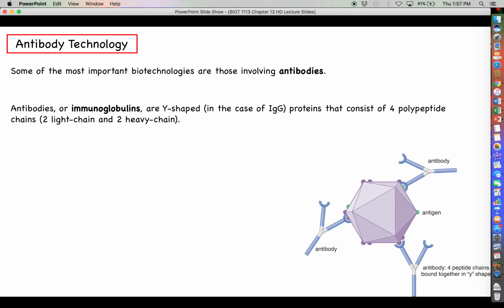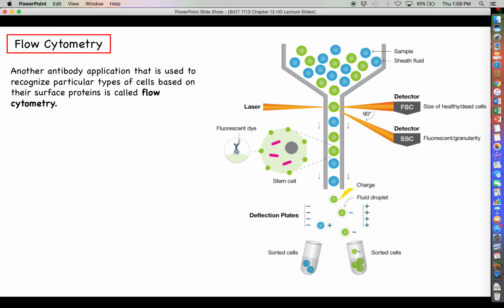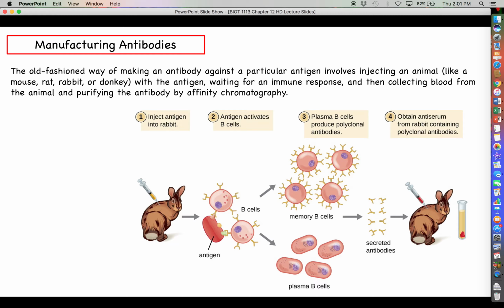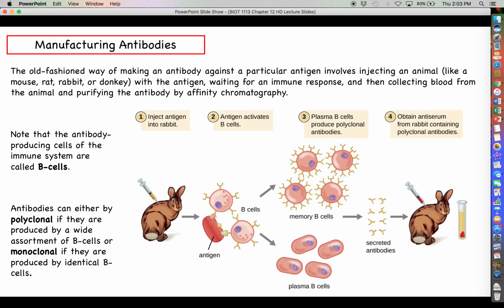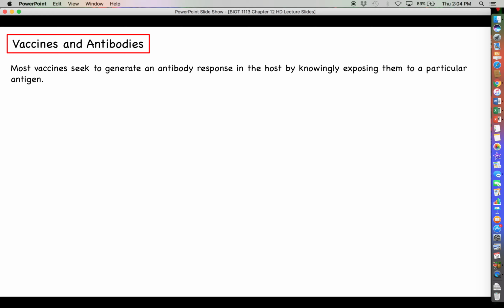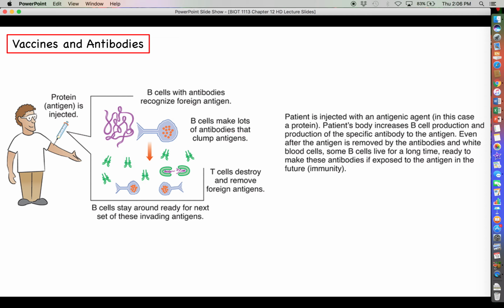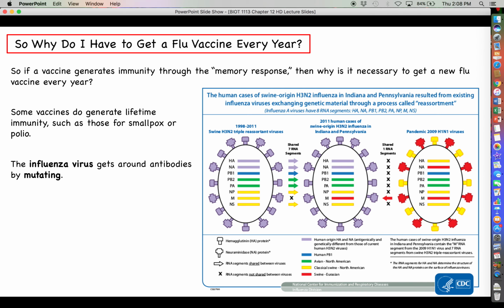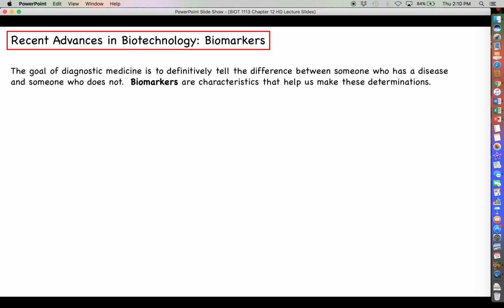Intro to Biotechnology - Chapter 12 - Part 4 - Protein/Antibody Engineering